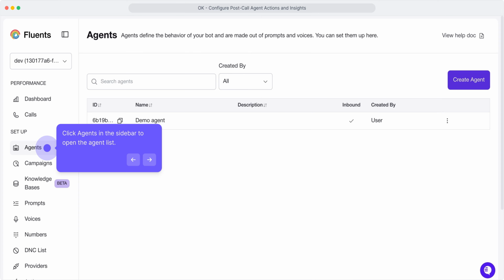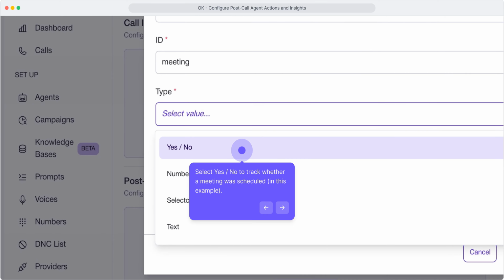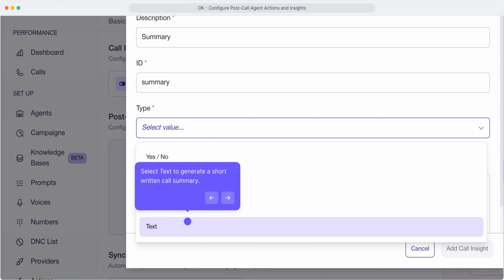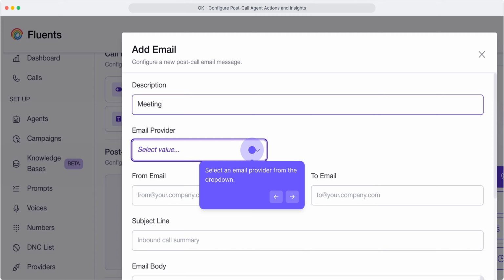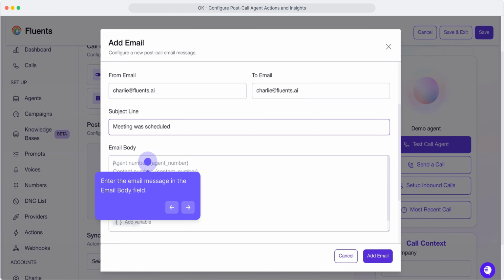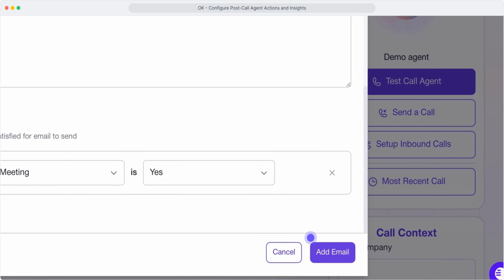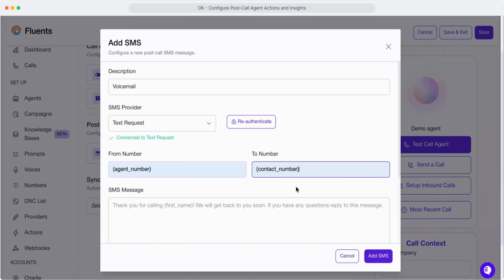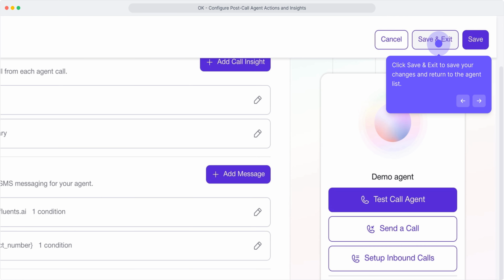Fluents.ai | Feature Guide: Agent – Insights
Use Agent Insights in Fluents.ai to understand call performance and outcomes, then improve prompts and workflows based on real call data.

In this video you will learn:
- What Agent Insights show and how to interpret the results
- How to find issues and identify patterns across calls
- How to use insights to iterate on prompts and agent behavior
- How to track performance improvements over time